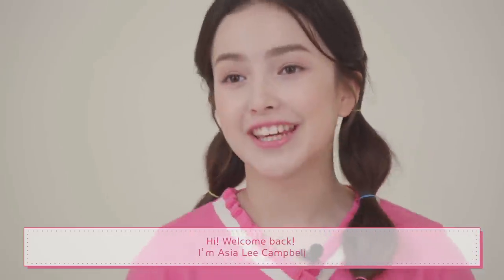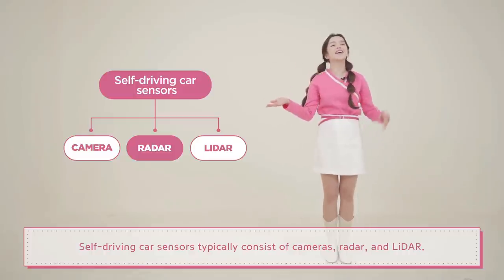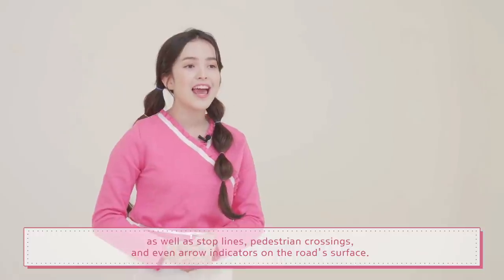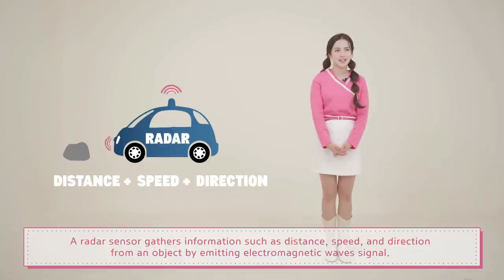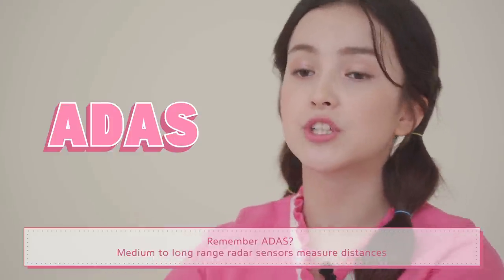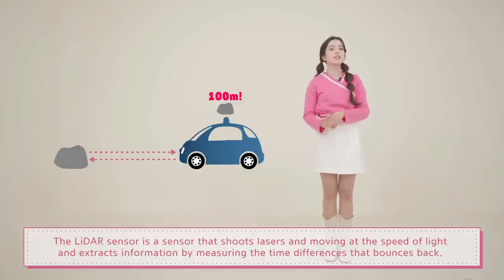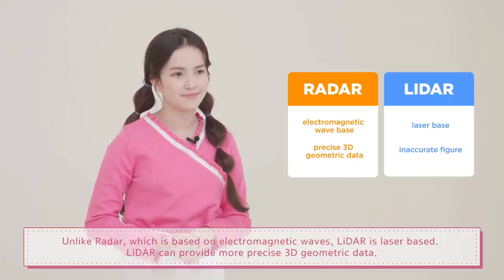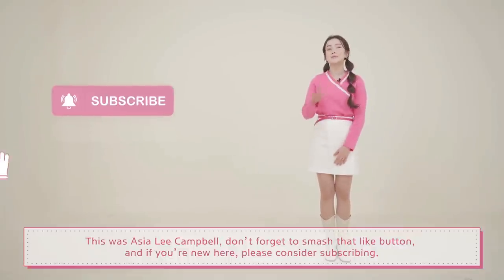[MOBIDIC EP.03] Radar vs. LiDAR. Which is better?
Do you know the difference between Radar and LiDAR?
It might sound similar, but clearly there are very different technologies.
Learn all about the different automotive acronyms terms with Asia Campbell.